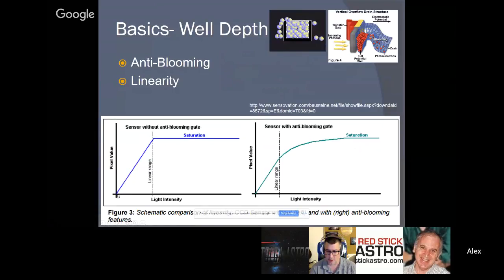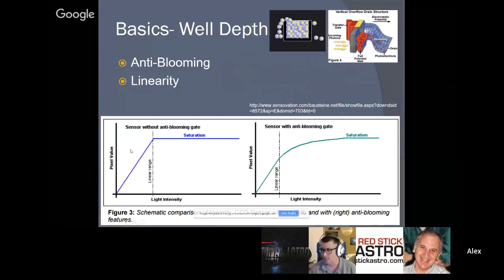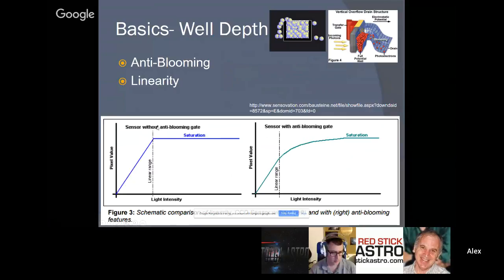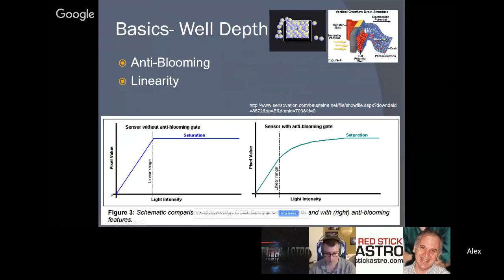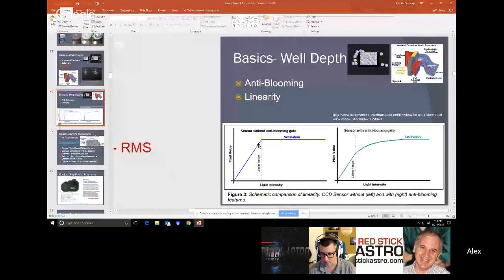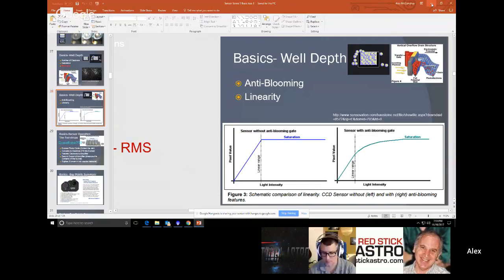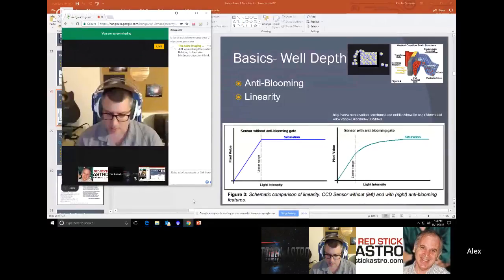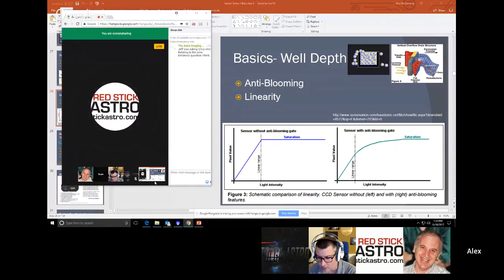Open Session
An open session... As your questions and we'll answer them.